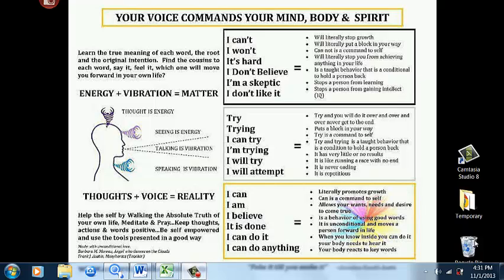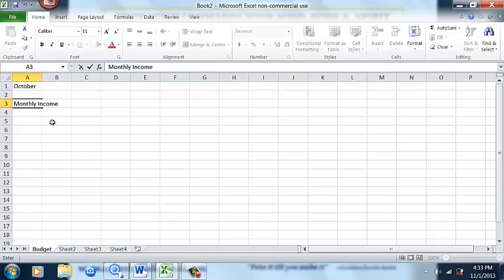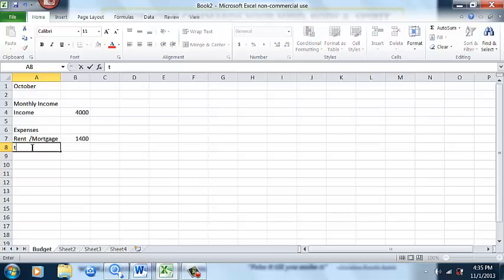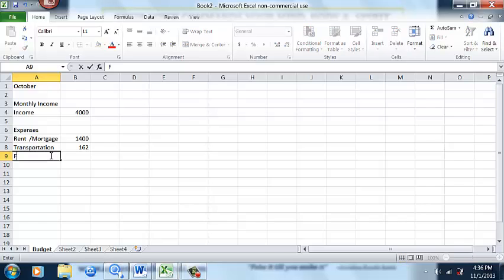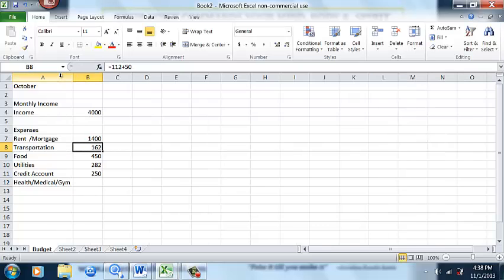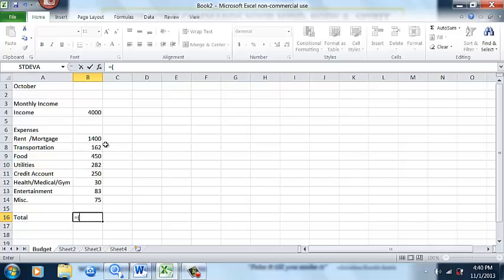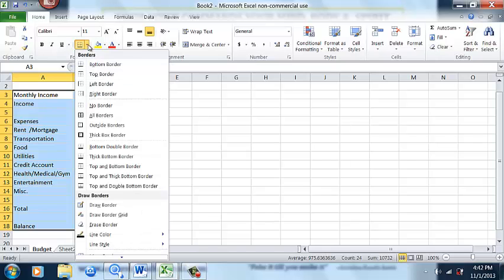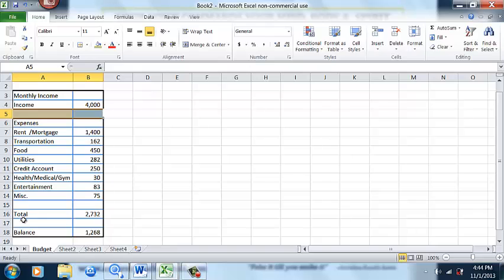Excel Tutorial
Video Tutorial using Camtasia